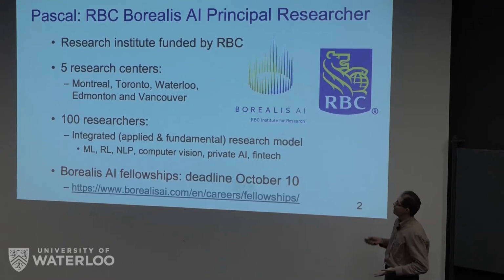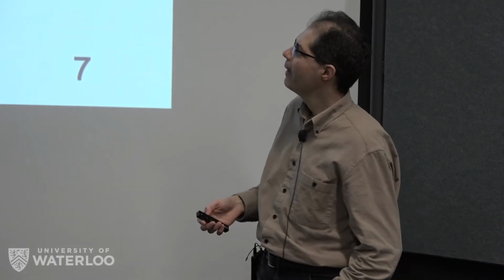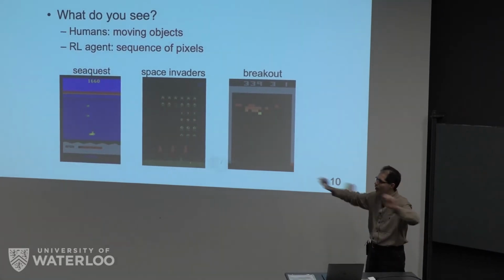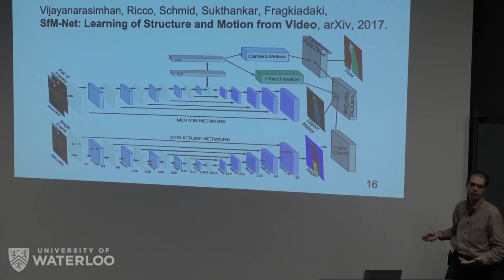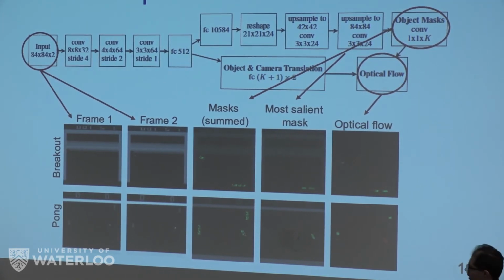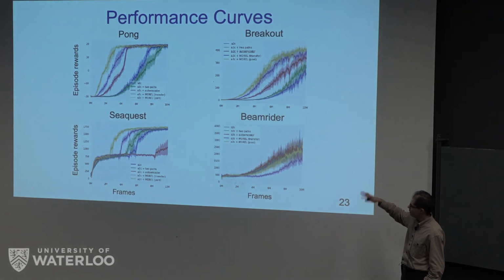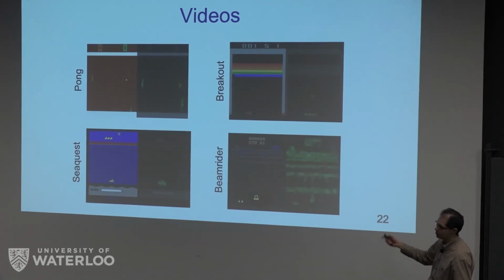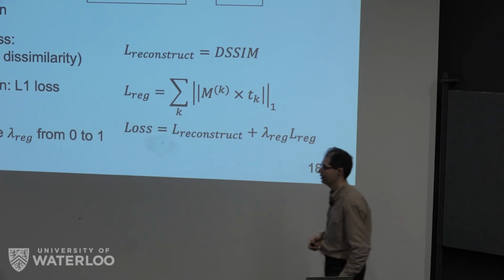Unsupervised Video Object Segmentation for Deep Reinforcement Learning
I will present a new technique for deep reinforcement learning that automatically detects moving objects and uses the relevant information for action selection. The detection of moving objects is done in an unsupervised way by exploiting structure from motion. Instead of directly learning a policy from raw images, the agent first learns to detect and segment moving objects by exploiting flow information in video sequences. The learned representation is then used to focus the policy of the agent on the moving objects. Over time, the agent identifies which objects are critical for decision making and gradually builds a policy based on relevant moving objects. This approach, which we call Motion-Oriented REinforcement Learning (MOREL), is demonstrated on a suite of Atari games where the ability to detect moving objects reduces the amount of interaction needed with the environment to obtain a good policy. Furthermore, the resulting policy is more interpretable than policies that directly map images to actions or values with a black box neural network. We can gain insight into the policy by inspecting the segmentation and motion of each object detected by the agent. This allows practitioners to confirm whether a policy is making decisions based on sensible information.

Speaker Bio:
Pascal Poupart is a Professor in the David R. Cheriton School of Computer Science at the University of Waterloo, Waterloo (Canada) and a Canada CIFAR AI Chair at the Vector Institute. He is a principal researcher and founder of the Waterloo Borealis AI Research Lab funded by the Royal Bank of Canada. He is a faculty member of the Waterloo AI Institute. He serves as scientific advisor for Huawei Technologies and ProNavigator. He received the B.Sc. in Mathematics and Computer Science at McGill University, Montreal (Canada) in 1998, the M.Sc. in Computer Science at the University of British Columbia, Vancouver (Canada) in 2000 and the Ph.D. in Computer Science at the University of Toronto, Toronto (Canada) in 2005. His research focuses on the development of algorithms for reasoning under uncertainty and machine learning with application to Natural Language Processing, Computational Finance and Telecommunication Networks. He is most well known for his contributions to the development of reinforcement learning algorithms. Notable projects that his research team are currently working on include deep learning with clear semantics, structure learning, personalized transfer learning, conversational agents, machine translation, adaptive satisfiability and sports analytics.

Pascal Poupart received a Canada CIFAR AI Chair (2018), Cheriton Faculty Fellowship (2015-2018), a best student paper honourable mention (SAT-2017), a silver medal at the SAT-2017 competition, an outstanding collaborator award from Huawei Noah's Ark (2016), a top reviewer award (ICML-2016), a gold medal at the SAT-2016 competition, a best reviewer award (NIPS-2015), an Early Researcher Award from the Ontario Ministry of Research and Innovation (2008), two Google research awards (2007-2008), a best paper award runner up (UAI-2008) and the IAPR best paper award (ICVS-2007). He serves as associate editor of the Journal of Artificial Intelligence Research (JAIR) (2017 - present), member of the editorial board of the Journal of Machine Learning Research (JMLR) (2009 - present) and guest editor for the Machine Learning Journal (MLJ) (2012 - present). He routinely serves as area chair or senior program committee member for NIPS, ICML, AISTATS, IJCAI, AAAI and UAI.